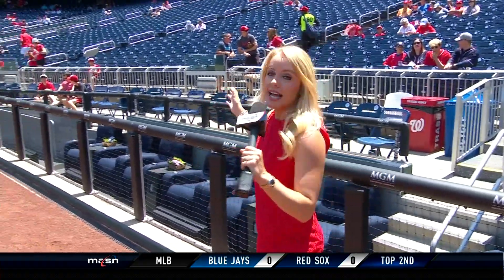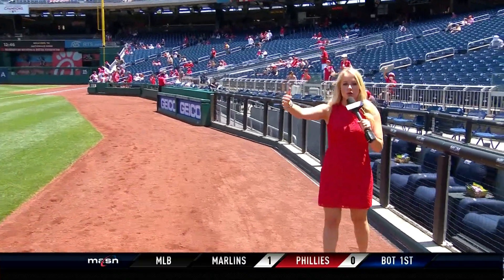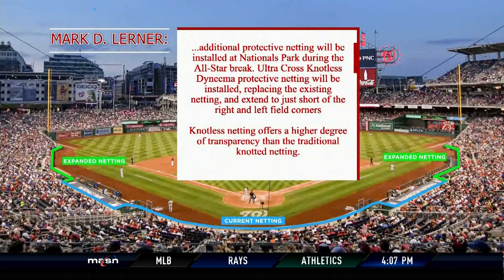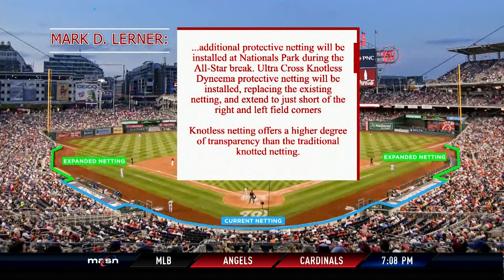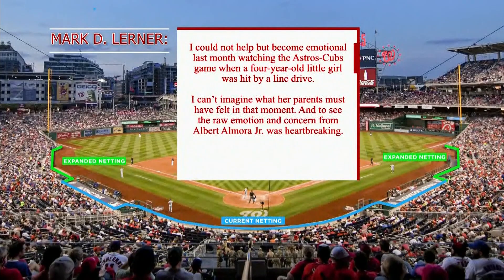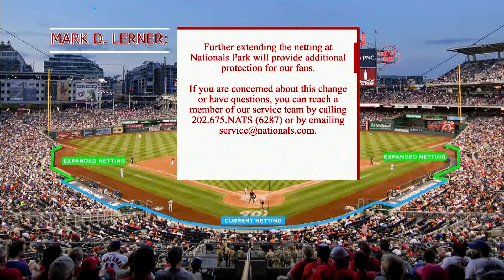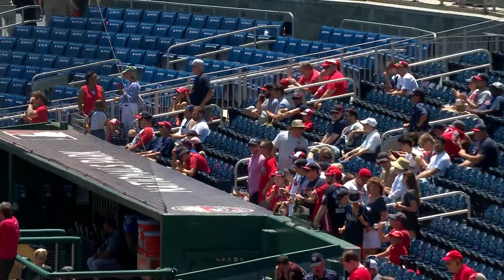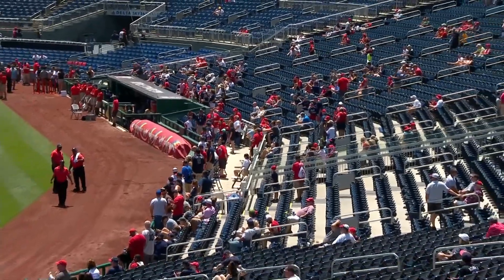Alex Chappell on the addition of more protective netting at Nationals Park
The protective netting will be added along the left and right field line during the All-Star Break.